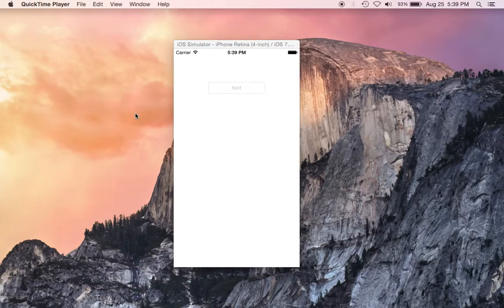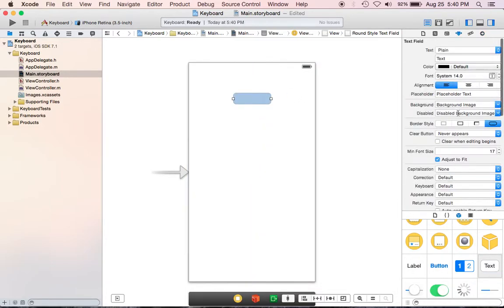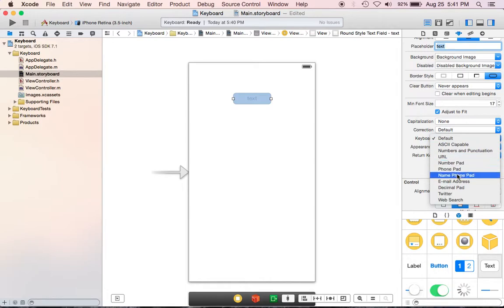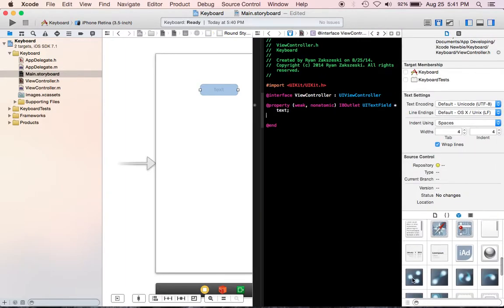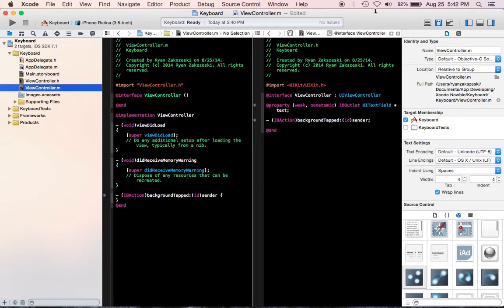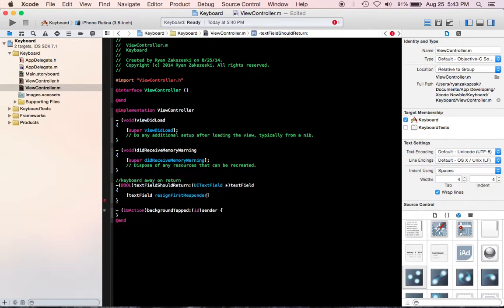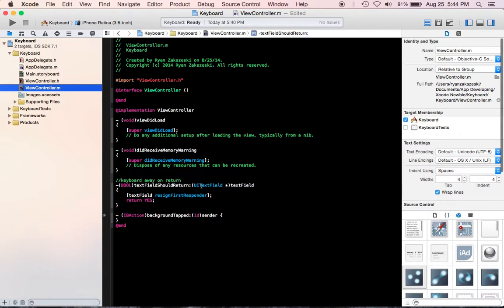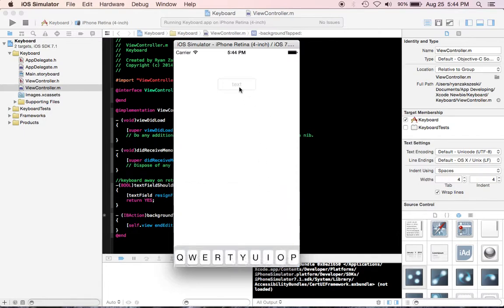Xcode 5: Keyboard Tutorial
Learn how to make that darn keyboard go away in Xcode 5!  Here we will cover 2 methods: tapping the return key and tapping the background view.